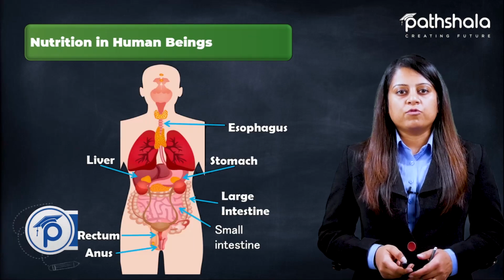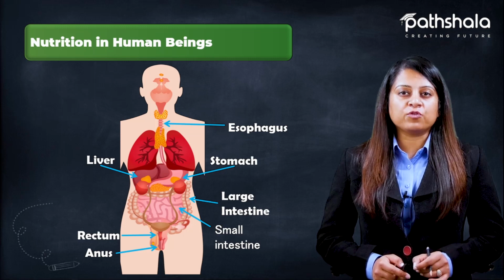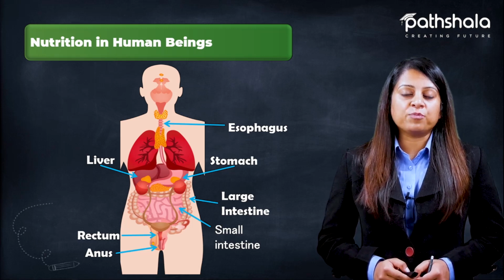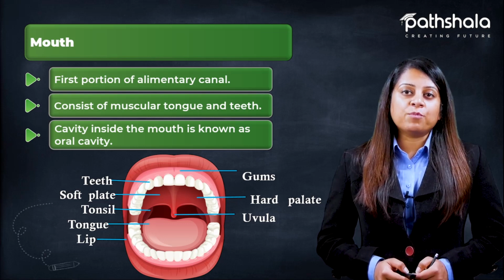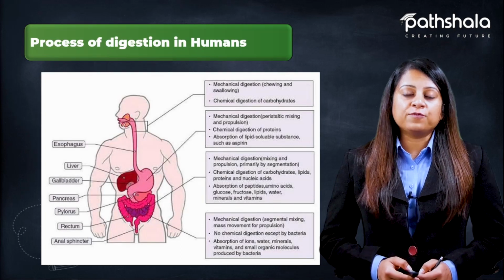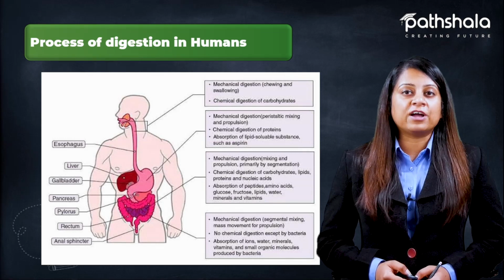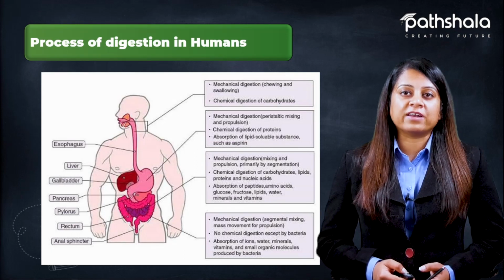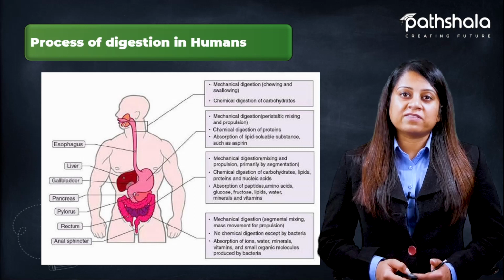Nutrition in Human Beings | Class 10 | Biology | Life Processes | NCERT & CBSE Class 10 Science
All STD Index Class 10 | Biology | Life Processes | Nutrition in Human Beings

Nutrition in human beings involves the process of ingestion, digestion, absorption, and assimilation of food. The food we eat provides us with the essential nutrients required by our body for growth, repair, and maintenance of body tissues and organs.

The process of nutrition in humans begins with the ingestion of food through the mouth. The food is then mechanically broken down into smaller pieces by teeth and mixed with saliva, which contains an enzyme called amylase that begins the process of chemical digestion of carbohydrates.

The chewed food then moves down the esophagus and enters the stomach, where it is mixed with gastric juices and further broken down into simpler components. The stomach lining secretes hydrochloric acid and enzymes that digest proteins.

The partially digested food then moves into the small intestine, where it is mixed with digestive enzymes from the pancreas and bile from the liver. The nutrients are absorbed through the walls of the small intestine into the bloodstream and transported to various parts of the body where they are needed.

The undigested waste material moves into the large intestine, where water and electrolytes are absorbed, and the remaining solid waste is eliminated from the body through the rectum and anus.

The six essential nutrients required by the human body are carbohydrates, proteins, fats, vitamins, minerals, and water. A balanced diet that contains all these nutrients in the right proportion is essential for proper nutrition and good health.